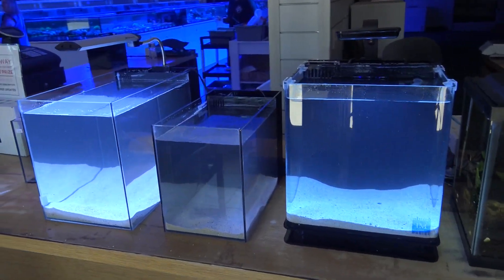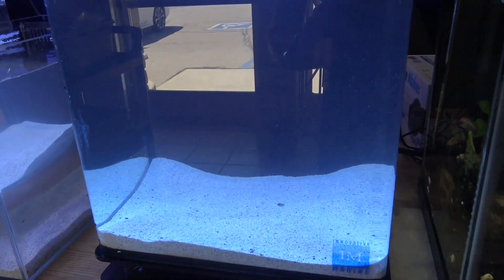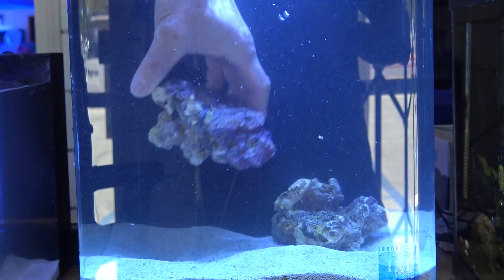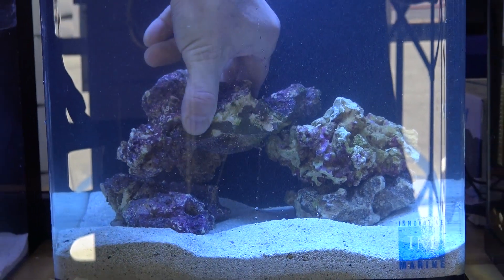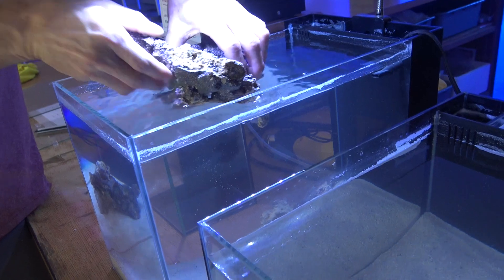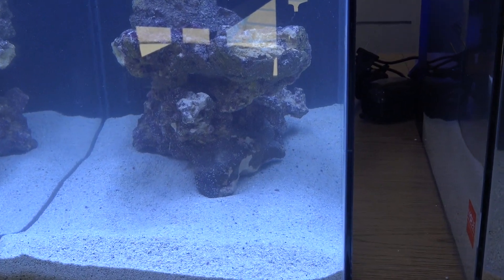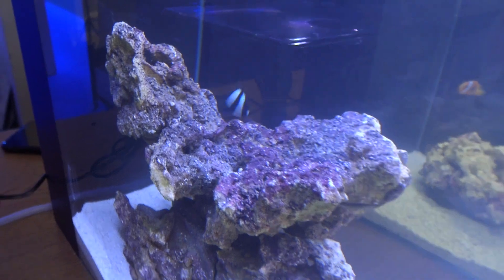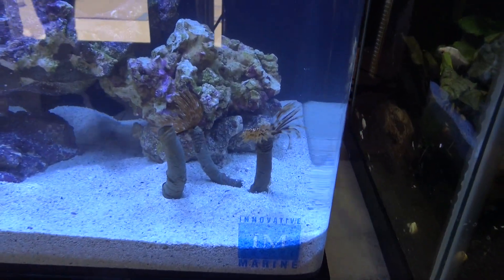Setting up 3 NANO REEF Tanks!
We set up a few small nano reef tanks at the front desk here at the shop over the weekend.  This video is an example of how simple/affordable it can be to GET INTO the hobby.  Obviously how far you take it from there is up to you, but this hobby really does not have to be expensive.  A simple tank with liverock and a few inverts can provide plenty of beauty and serenity to any home.